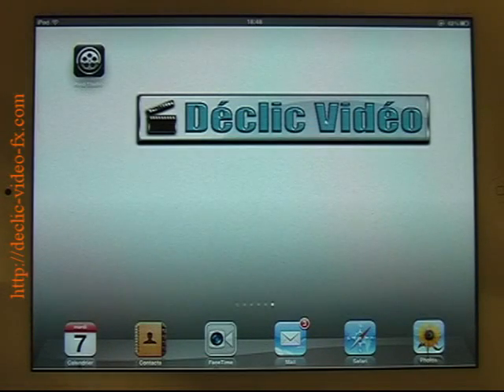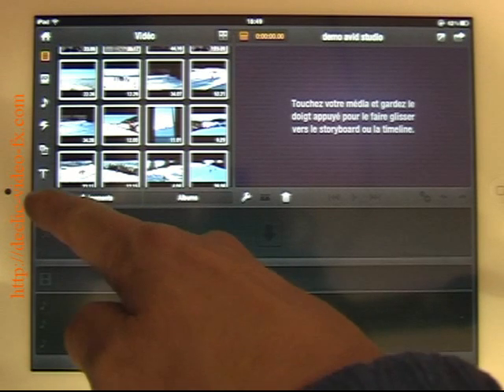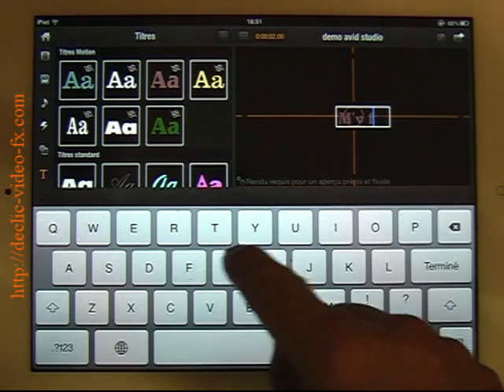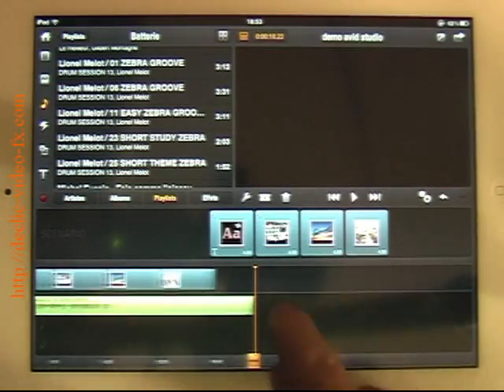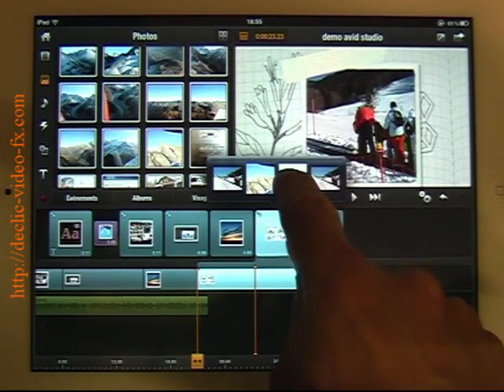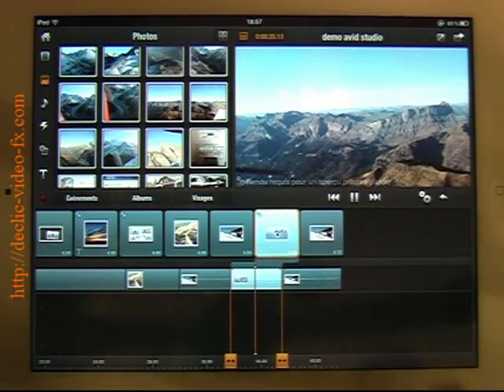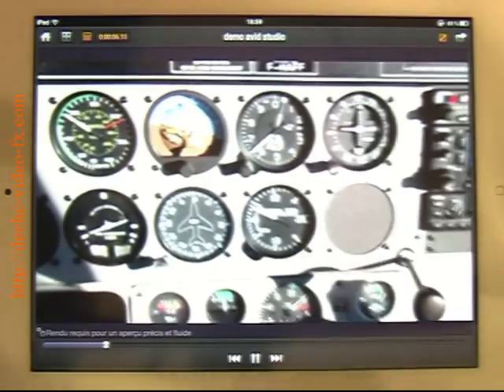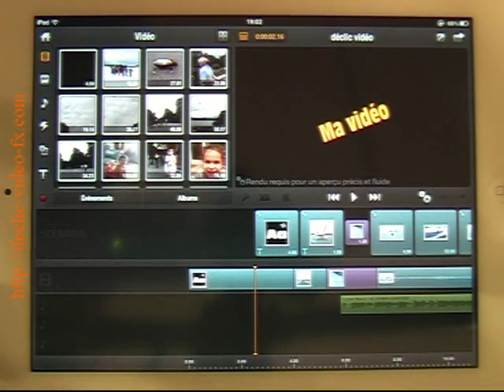AVID Studio 1.0.2 for iPad tablet - Tips & Tricks [English]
Discover AVID Studio for iPad tablet (Apple) - functionnalities, how to use it, tips & tricks, full demonstration of the product and take advantage of it.